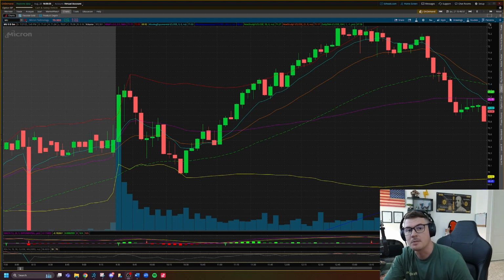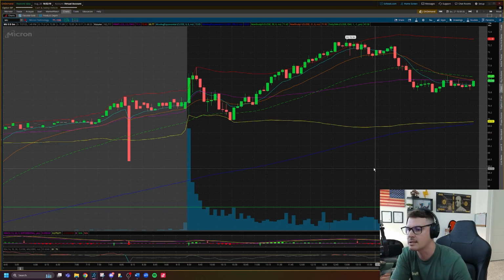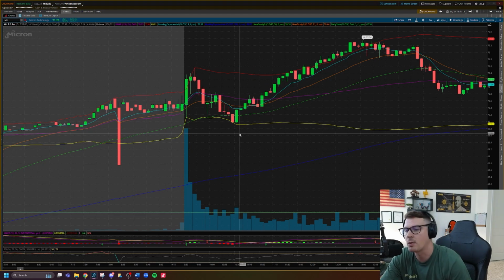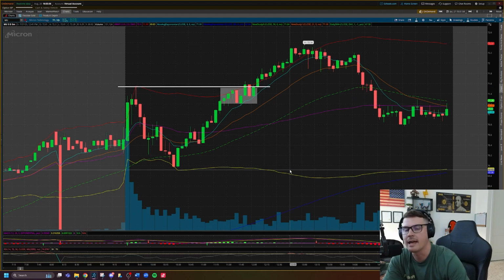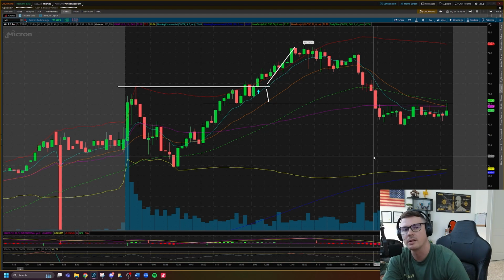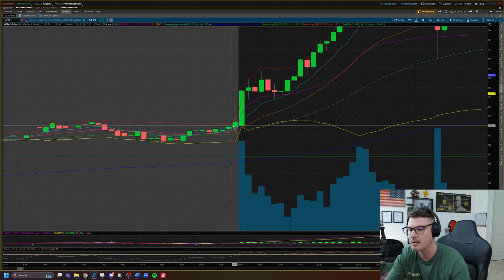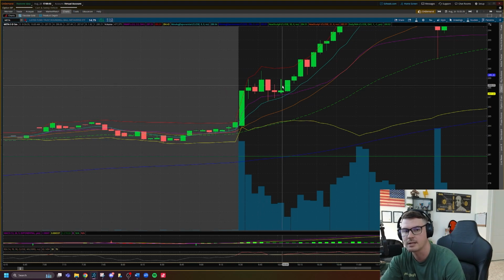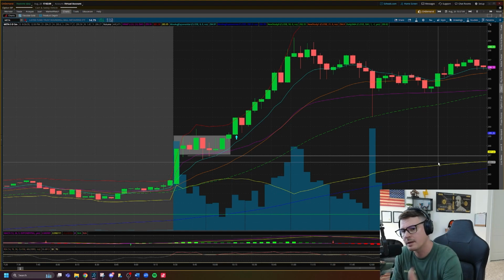Gap and Go Trading Strategy Taught in LESS THAN 5 MINS!